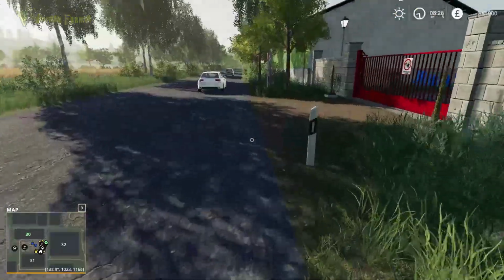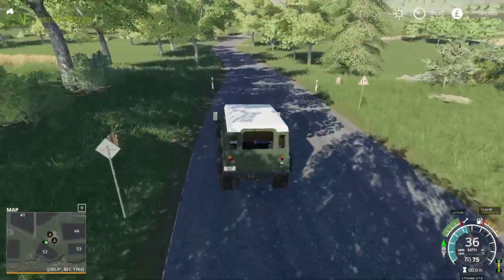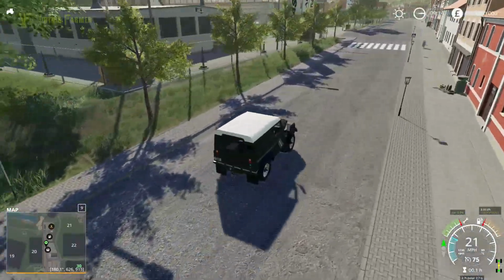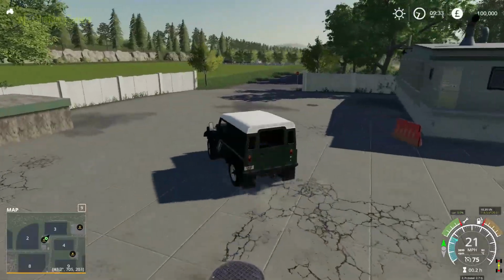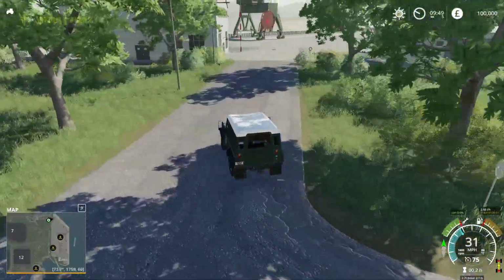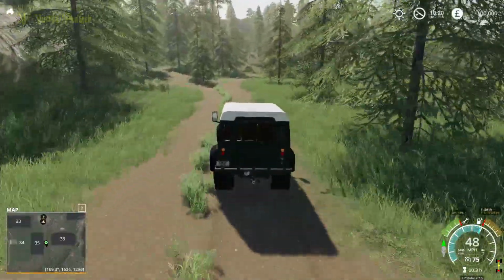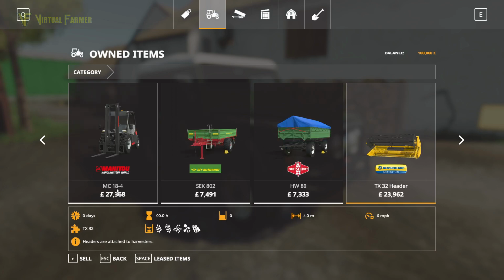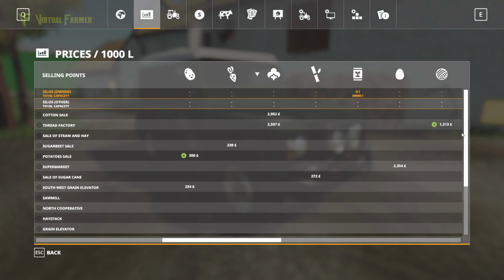The Old Farm Countryside by Shaba FS: Farming Simulator 19 Map First Look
In this video we take a first look at The Old Farm Countryside by Shaba FS, an European map for Farming Simulator 19 available for PC/Mac, Xbox and PS4.

**Correction**
In the video I attribute this map to iBerModding. This is incorrect and is in fact the manufacturer listed on the modhub. The Map was instead created by Shaba FS.

You can download The Old Farm Countryside from the in-game modhub

Thanks to the following Patreons for their support:
Excecutive Producers
Galcomp Gamer

Associate Producers
Jeremy Daniels
Alex Bayley
Charles Spalding
Chris Moran
CornishGuardian
Farmer Will
Gavin Haverson
Jørgen Andersen
Kieran Murrell
Martin Kristensen
Martin legge
Michael KNIGHT
tech_lime

Patrons
FendtFarmer85
fiona siddons
Hamish
Johan
Lee Jones
Mathias Larsen
Scai